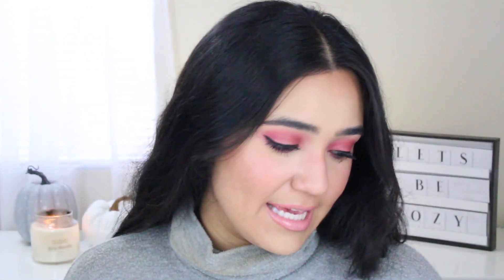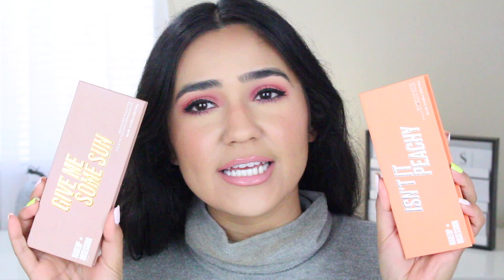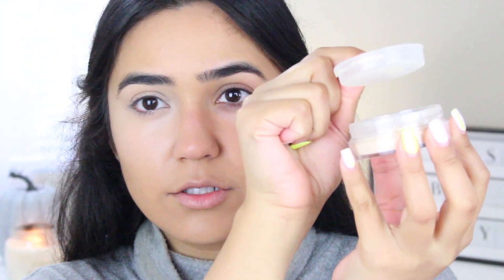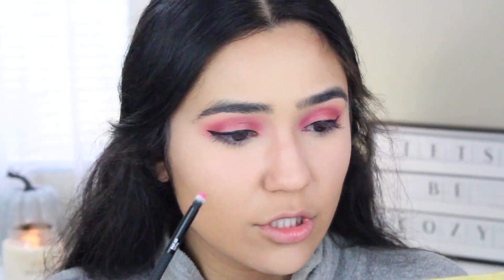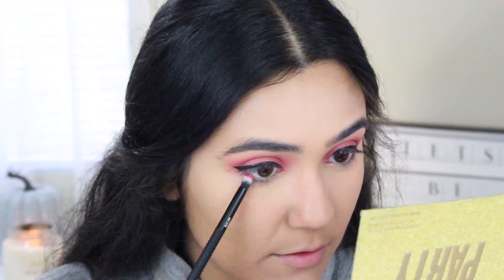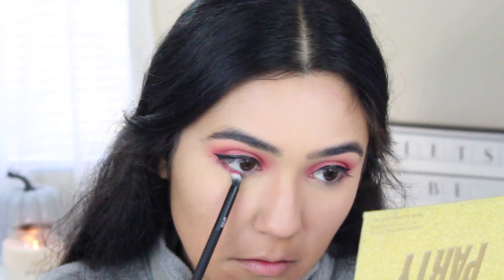TESTING OUT MAKEUP OBSESSION MAKEUP! | JORDYN TAYLOR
Hi everyone!!
I am testing out Makeup Obsession makeup brand, my Target just got it so I had to try it out. Hope you enjoy this review and first impression!
xoxo, Jordyn Taylor